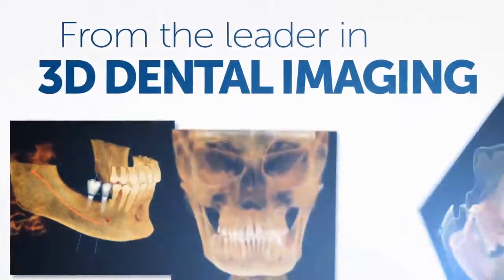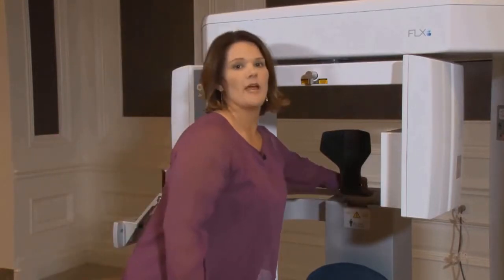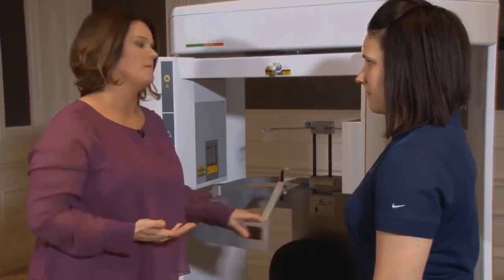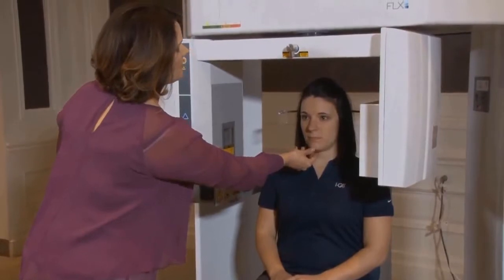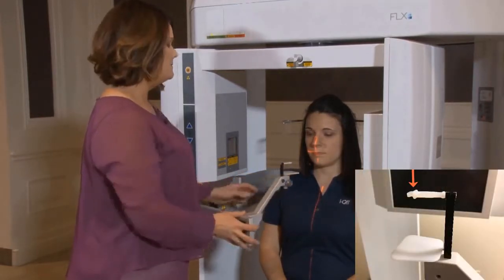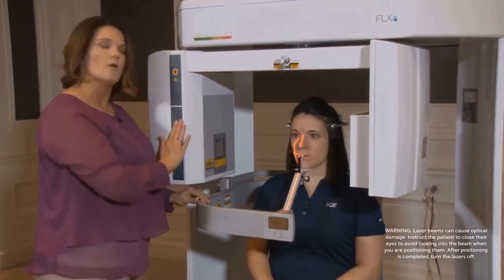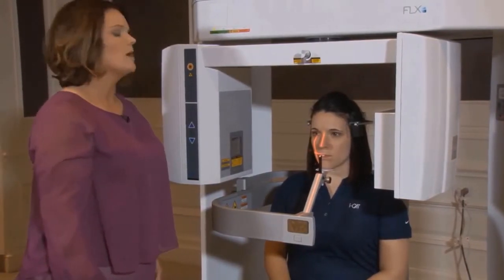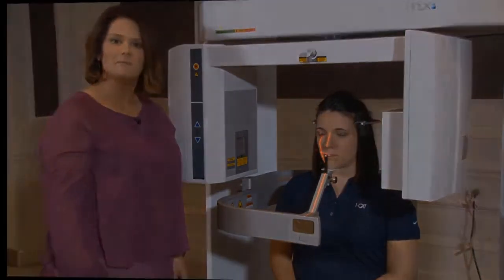i-CAT™: Patient Scheduling & Positioning Panoramic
Watch this video on how to position a patient in an i-CAT for a 2D panoramic.